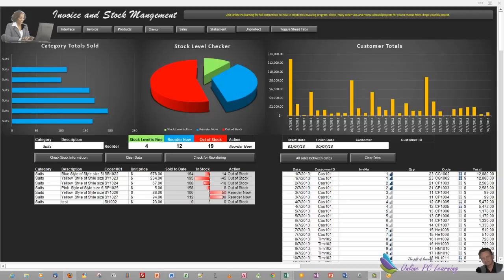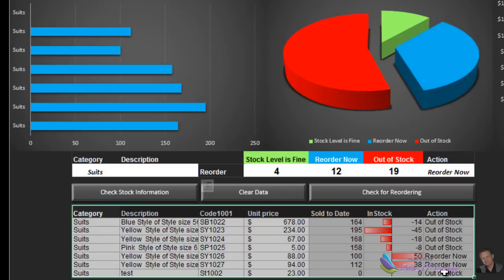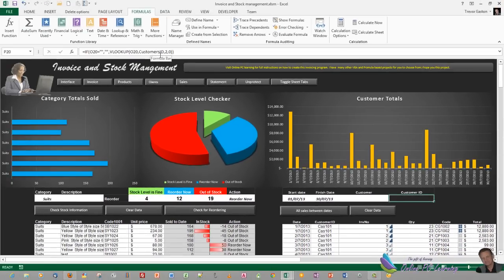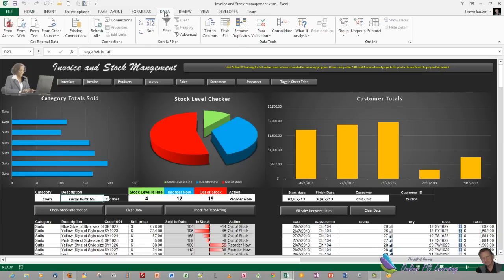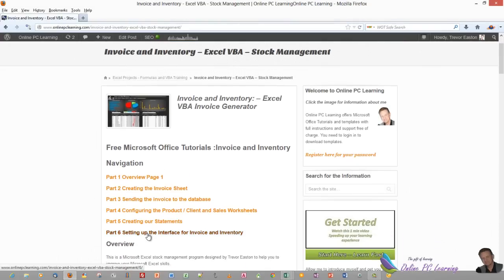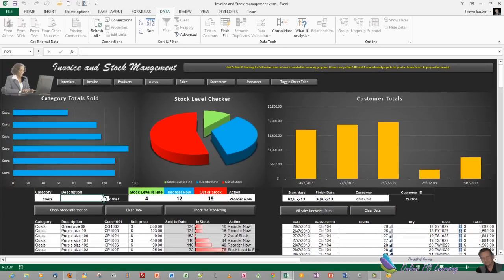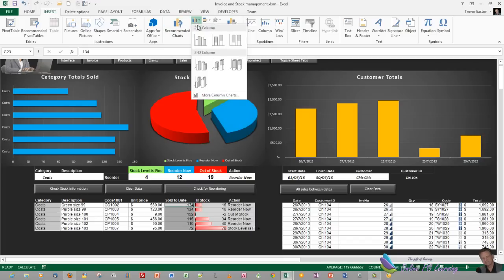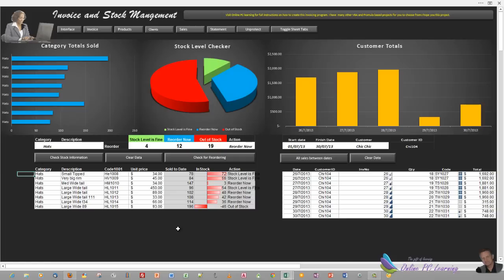Excel VBA -- Invoice and Stock Management - Excel 2013 - The Interface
Excel VBA -- Invoice and Stock Management - Excel 2013 - Creating the Interface sheet. The template is available from the website. There is so much to learn with this application. Create invoices quickly and easily. View monthly statements for all customers. Create a PDF of the invoice or statement. We will compare ordering against the infantry that we have in stock. So every time we place an order will be up to see if we have sufficient stock to be able to cover that order will also then be able to add new stock add new products add new customers. But the most important feature is that we can filter all this information over time by years or by months or by any criteria. Will be learning Excel VBA recording macros advanced filters formulas and much more.